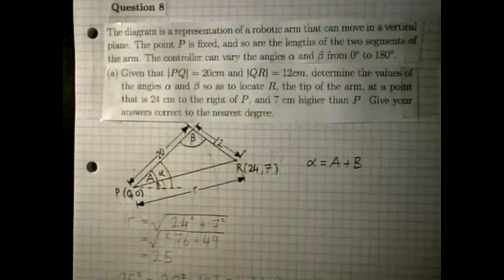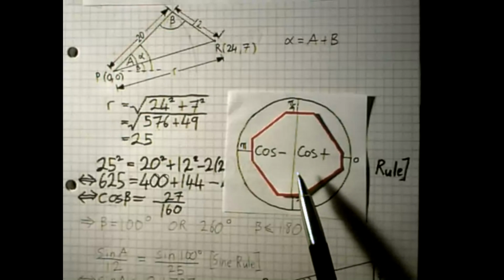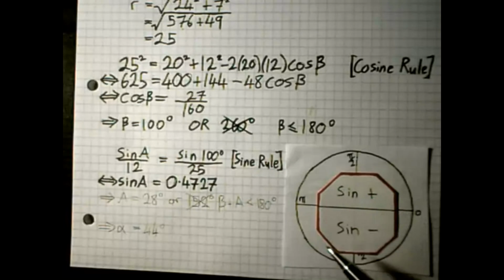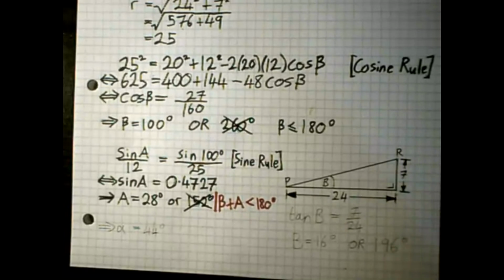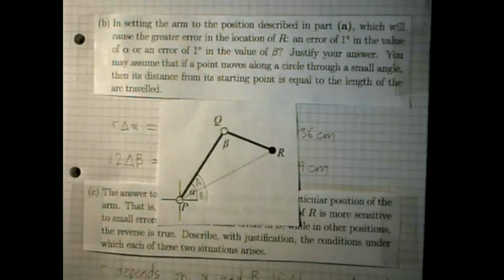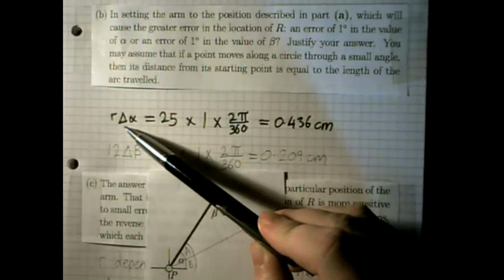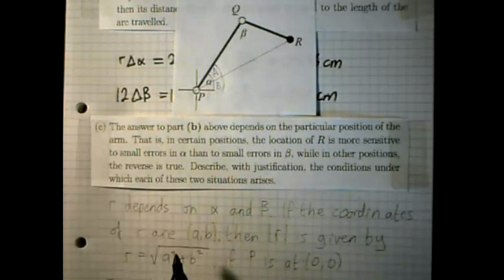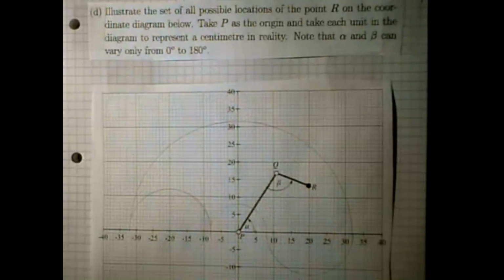2012 Leaving Cert Maths HL P2 Q8 (Trigonometry)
Solutions to the 2012 Leaving Cert Higher Level Paper 2 Question 8.

Part (b) starts around 06:00
Part (c) starts around 08:35
Part (d) starts around 10:05